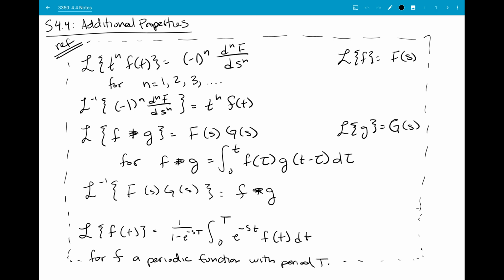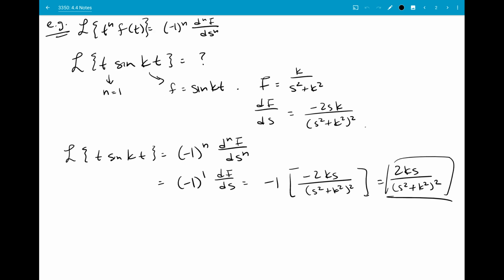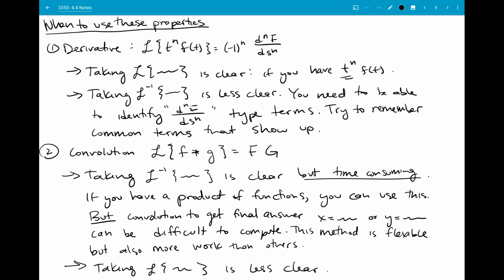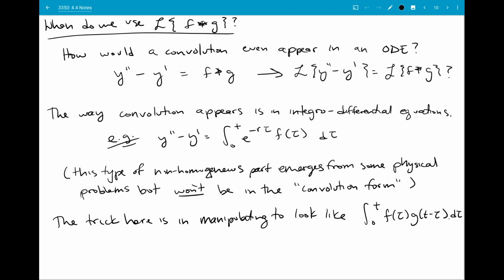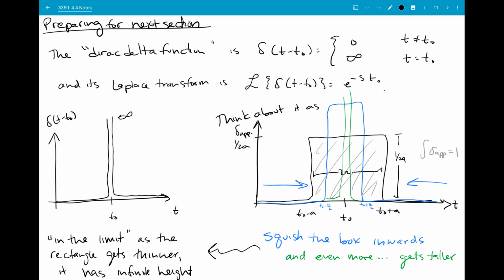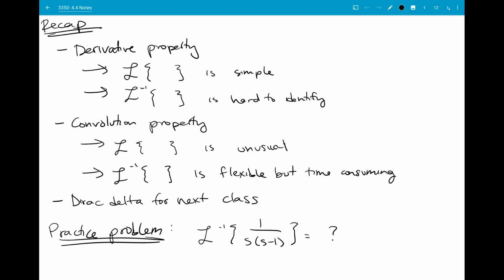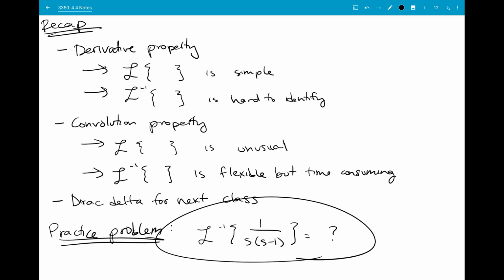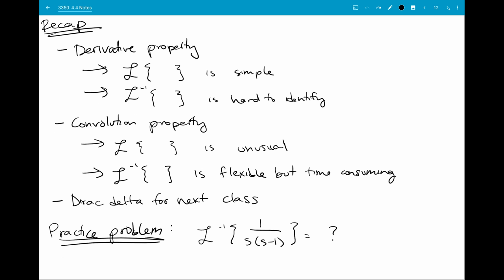4.4: Derivatives/Convolution - wrapup (8/8)